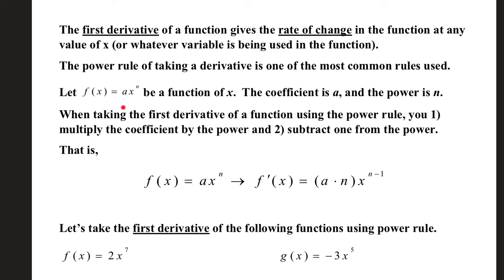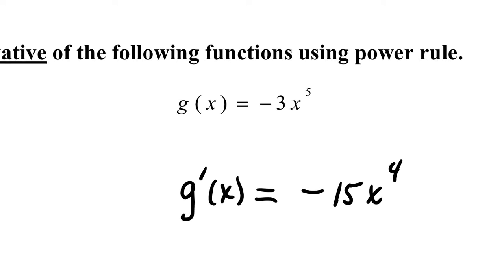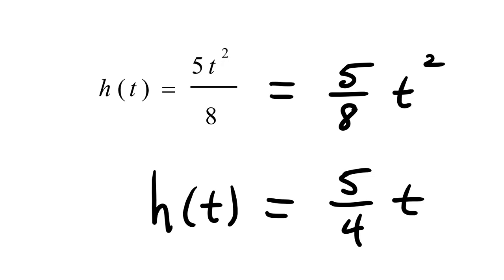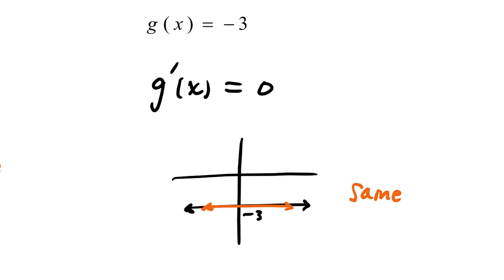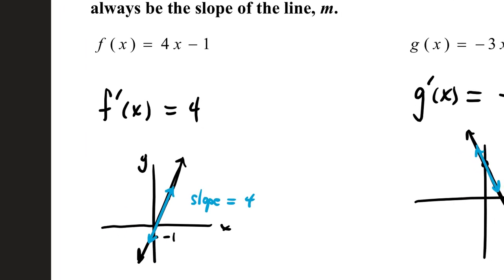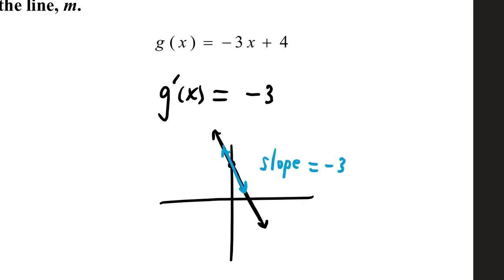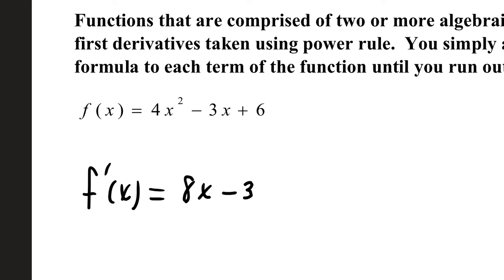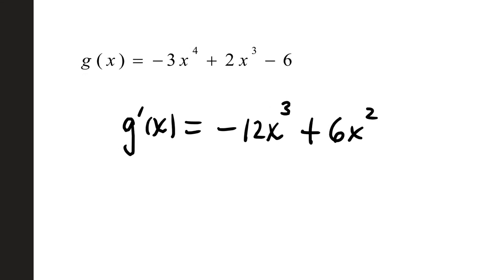Power Rule 1